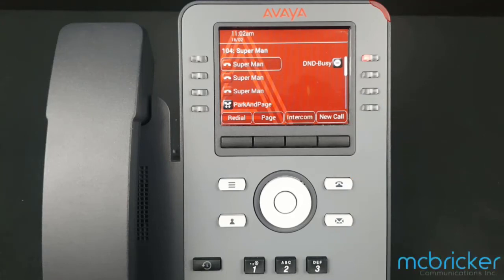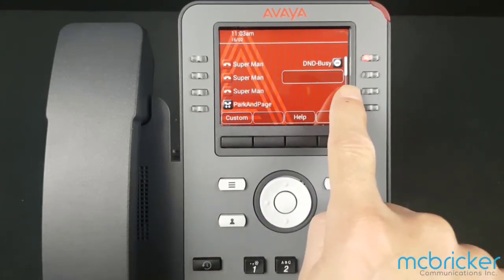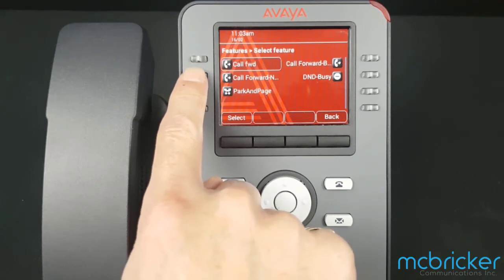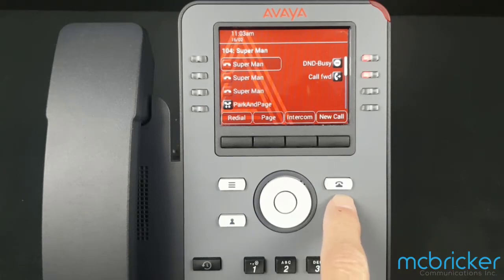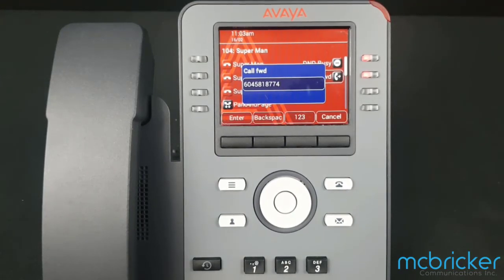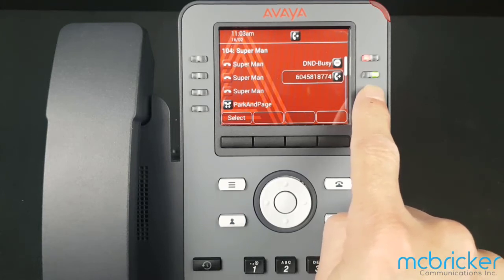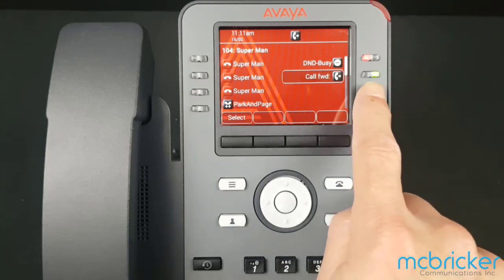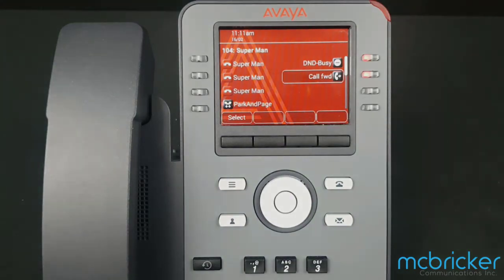Call Forward. Avaya J179 Avaya Cloud Office. McBricker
Avaya Cloud Office. Call Forward. How to program a call forward button and set a call forward destination. This works for J179, J169 and J139 telephones.